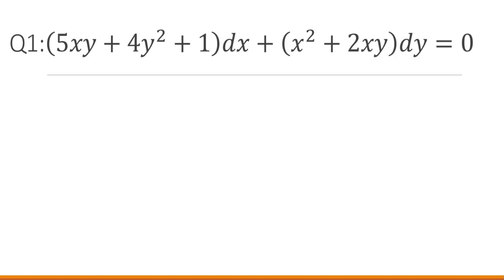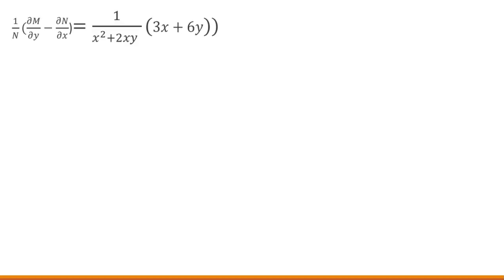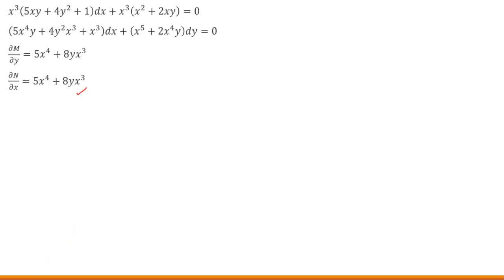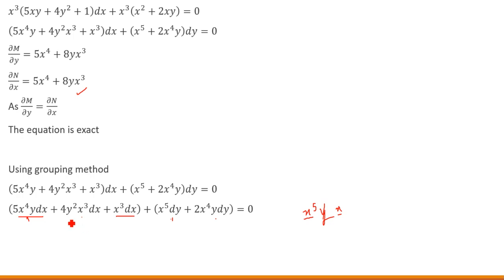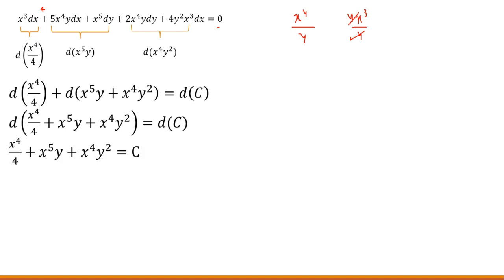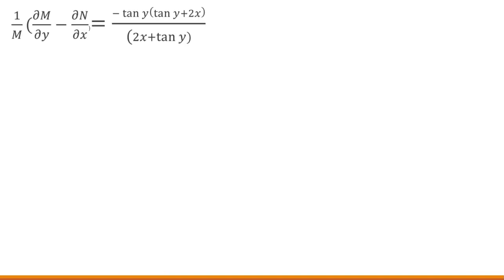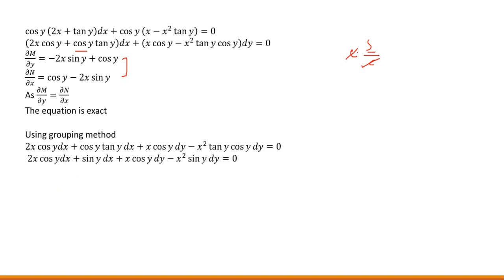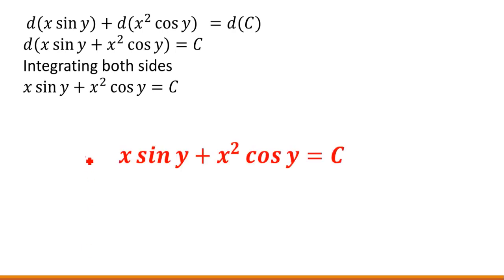INTEGRATING FACTORS | IMPORTANT QUESTIONS | GE 3 DIFFERENTIAL EQUATION | #6 | DSC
Important questions using integrating factors to solve  differential equation.

Keep supporting
Stay Safe